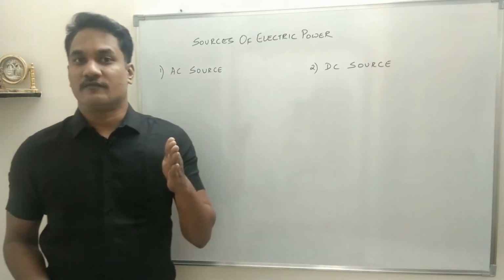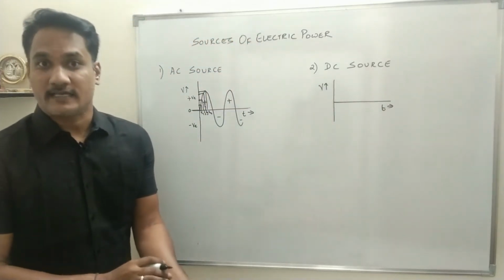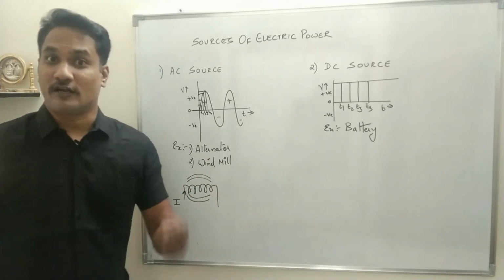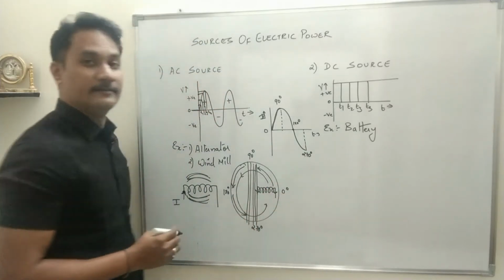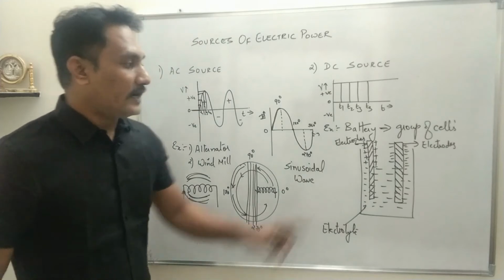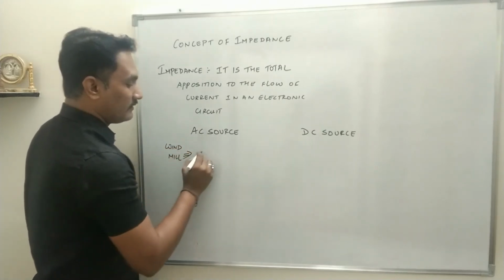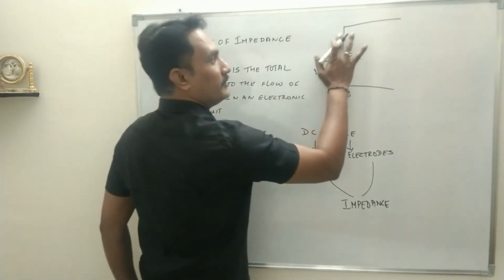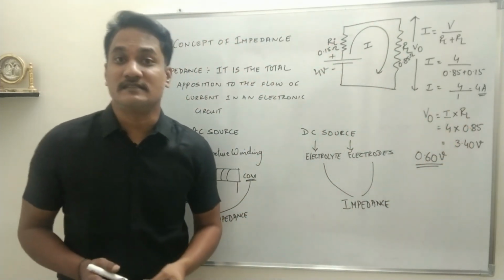Sources of Electric Power